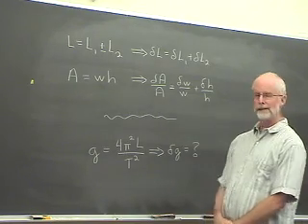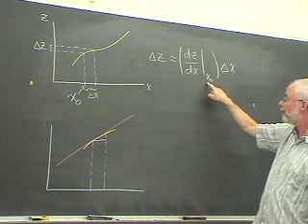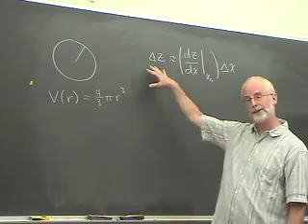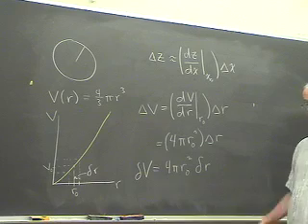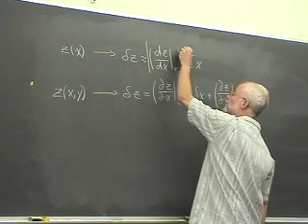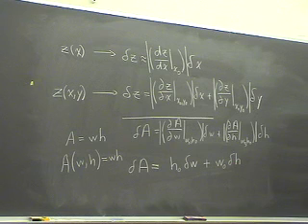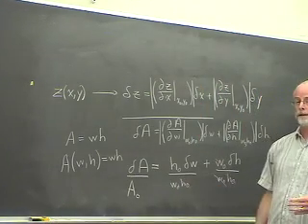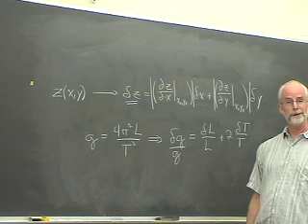Propagation of Uncertainty, Part 3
Wellesley Physics Prof. Glenn Stark shows how the rules for how uncertainties propagate can be derived using calculus.